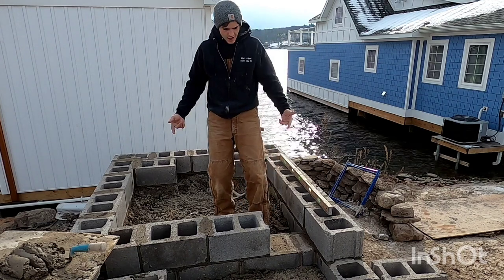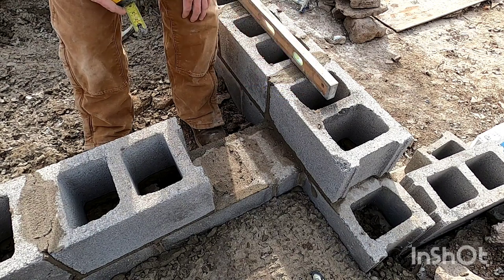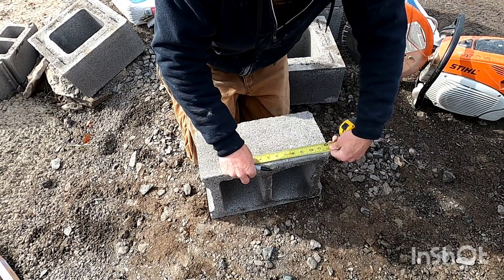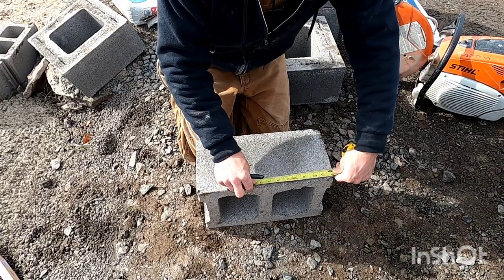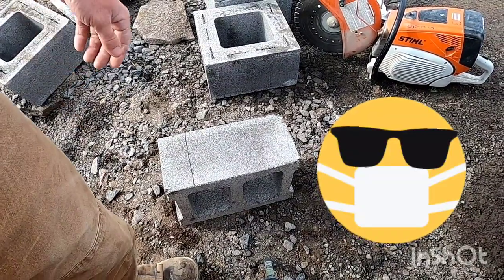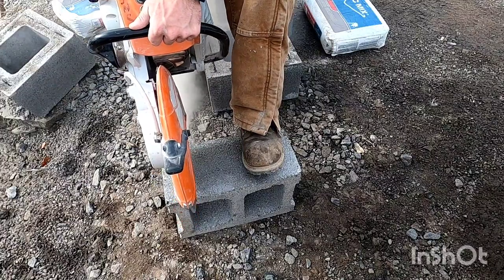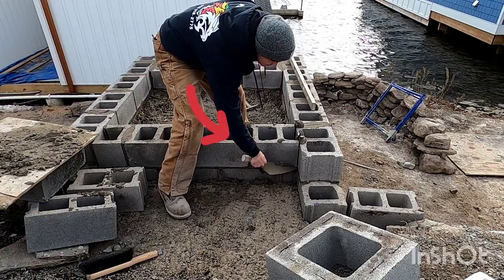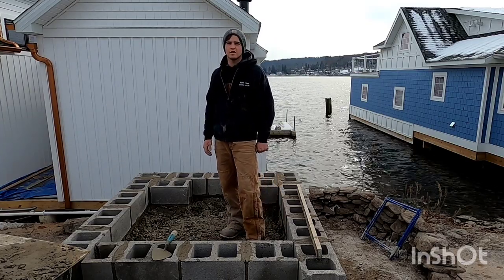How to Figure Out Cuts for a Block Wall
In this video I show you how to figure out the measurement you need when you have a piece in the wall. I show a really good tip on marking block. Then I give tips on how to cut the block, and use the chop saw.

Want to learn more about laying block? Click on the links below to learn more!

Do you like watching us lay block? Here are 2 playlist of all my block videos-

This playlist is dedicated to my time lapse videos, really satisfying to see the walls go up in super speed-